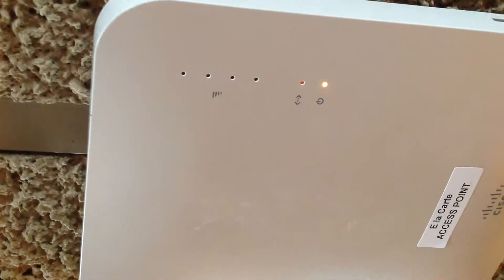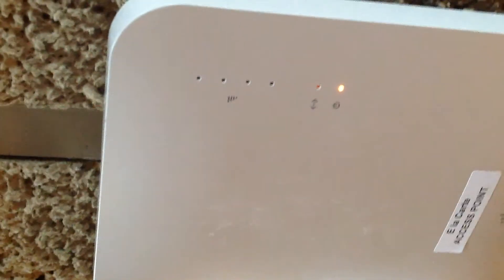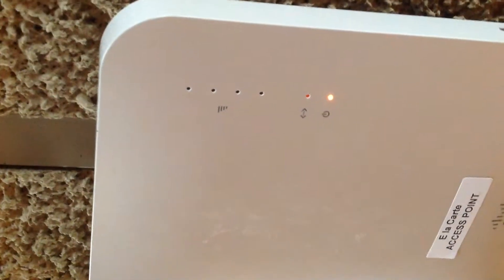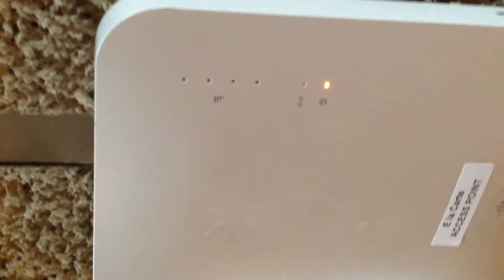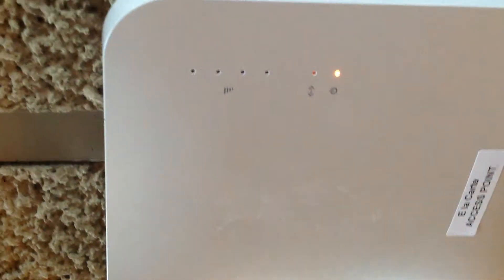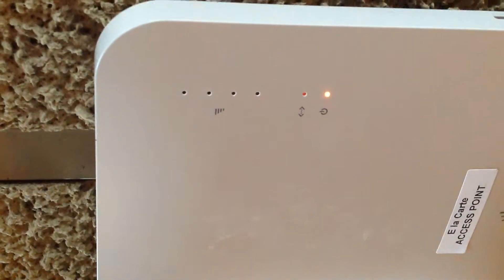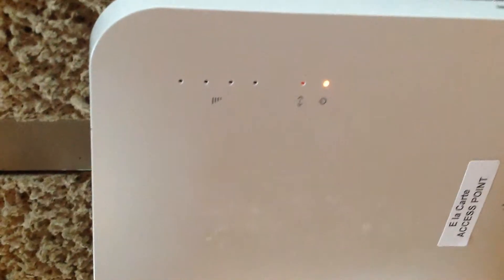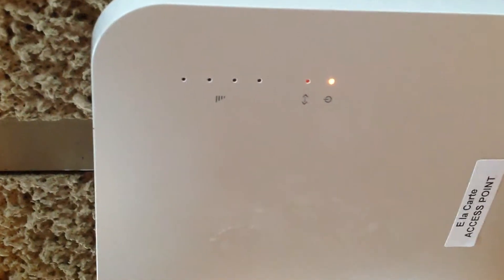Meraki MR16 boot-up lights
This short video shows the light and sequence you should see on a Meraki MR16 that is booting up correctly.    Eventually, all six of the lights should be green.  If the four on the left continue to flash in a rotational sequence, it means the AP is not obtaining an IP address.
It's helpful to know what the lights mean when you are trying to troubleshoot.